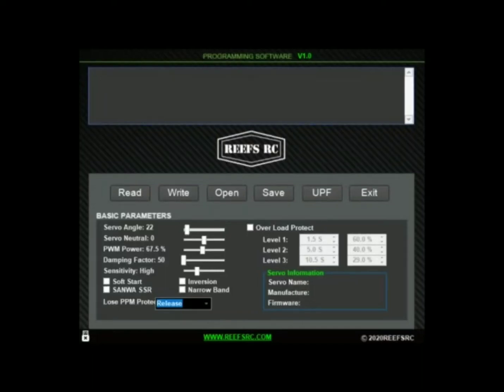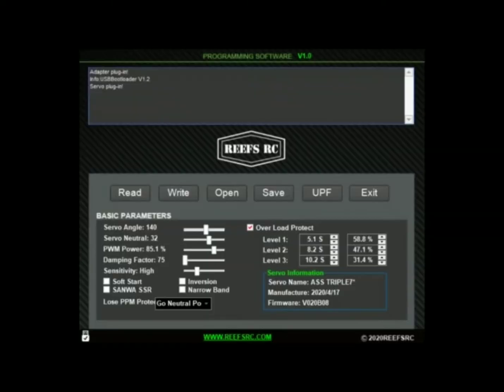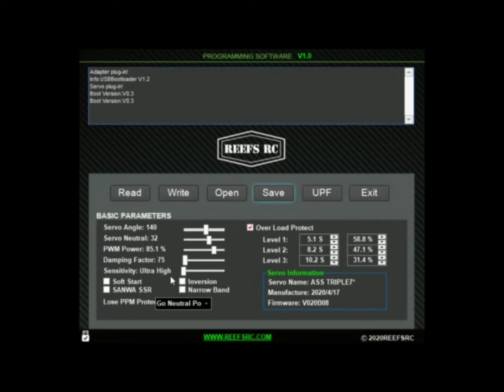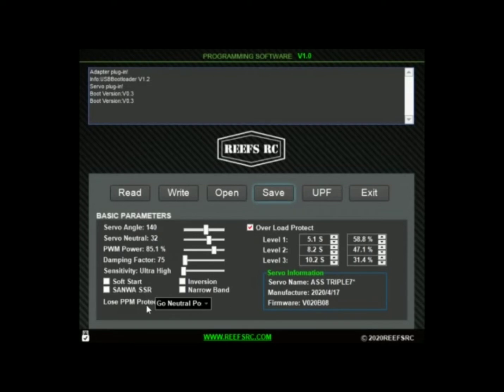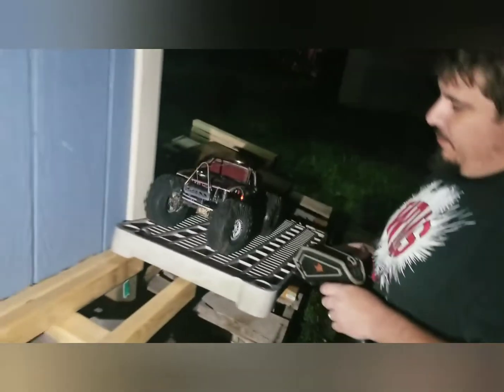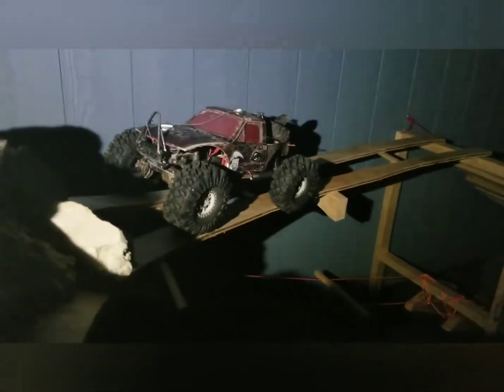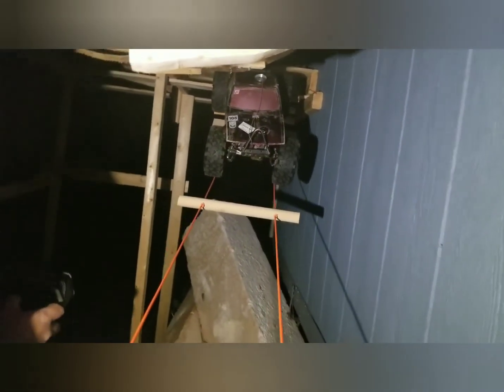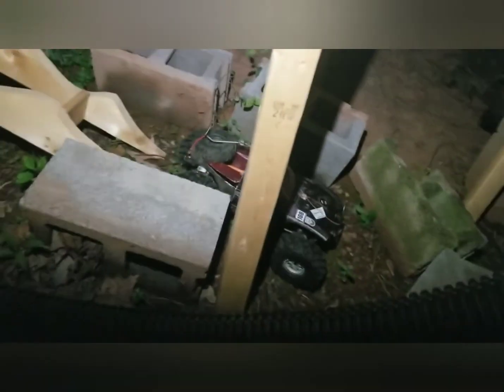Reef's RC 777. First FULLY PROGRAMMABLE and Waterproof Servo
Reef's RC is really pushing the limits!  The 777 is a GAME CHANGER!  It is fully programmable.  She is direct power with adapters in 2s, 3s, and 4s.  The servo is waterproof.   I heard rumor that the servo me be MJ proof.

This video goes through the download, install, and initial terminology. Make sure you SAVE the factory settings!!! We show you how to trouble shoot connection issues and confirm everything is correct.

This servo went on out Class 3 truck boasting 5.75 Voodoo USD Stickys officially licensed from Kryptonite Kustoms. The truck was built to not need a winch and it will push the 777 to the limit!